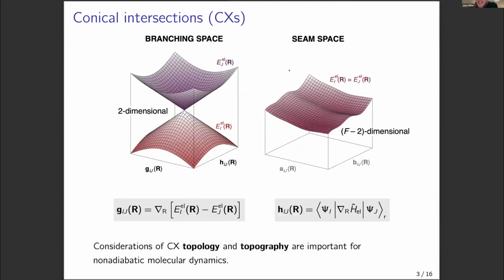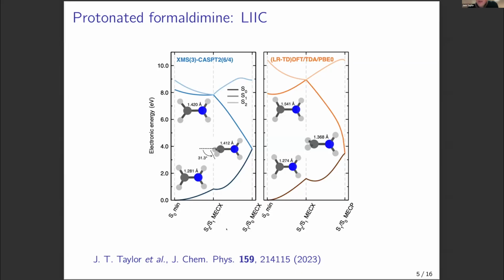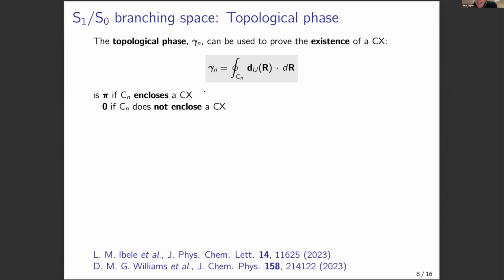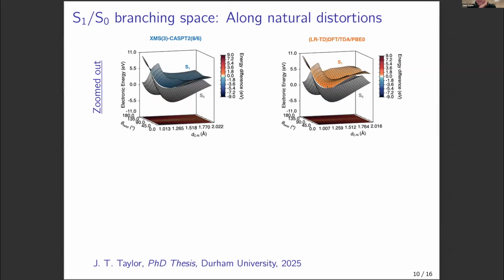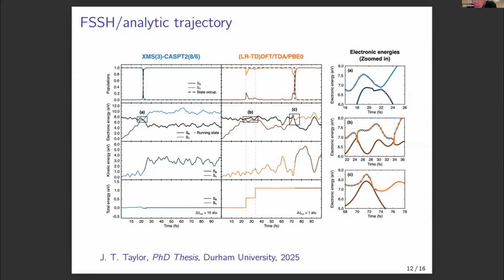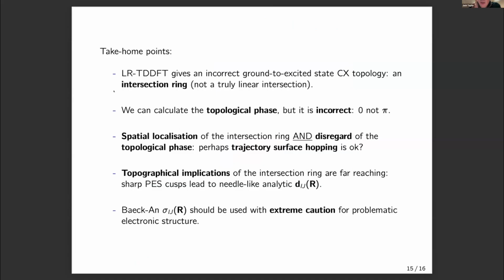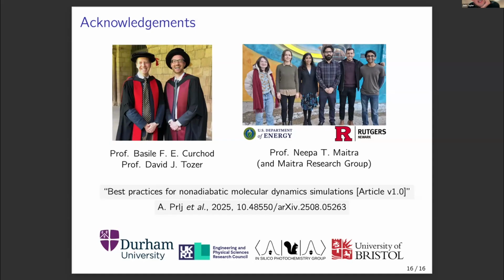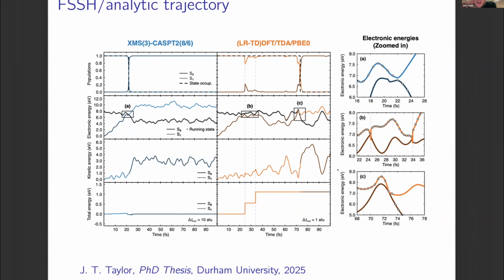Jack Taylor: Ground-to-excited state conical intersections in LR-TDDFT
Ground-to-excited state conical intersections in LR-TDDFT: Implications for nonadiabatic molecular dynamics